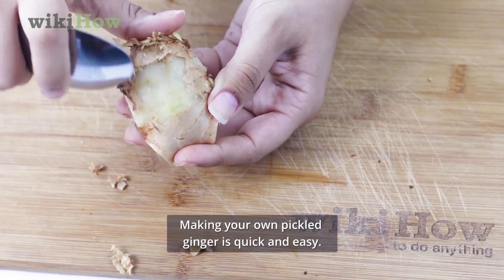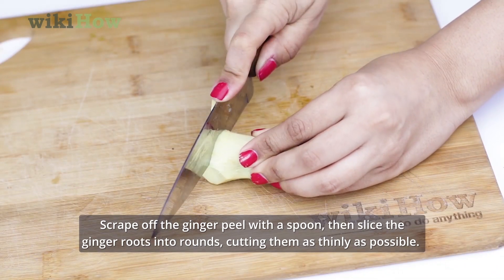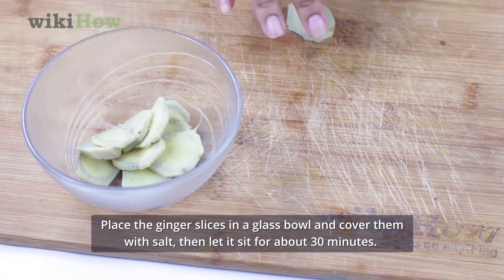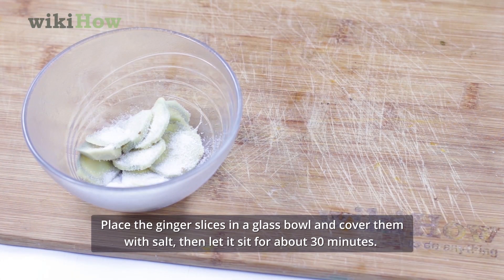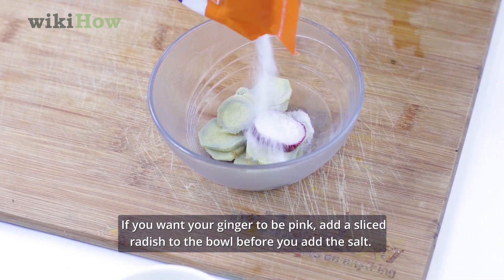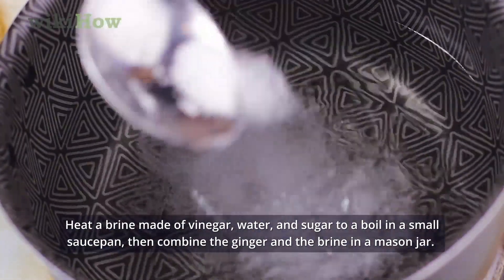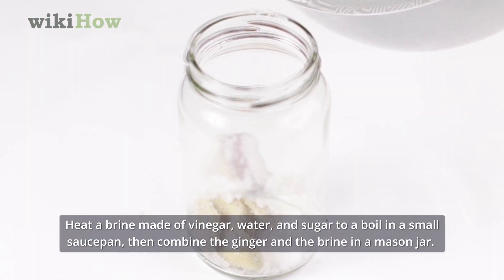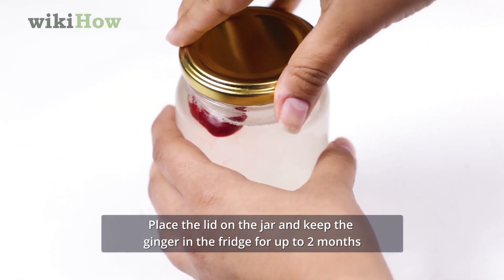How to Make Pickled Ginger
Learn how to make pickled ginger with this guide from wikiHow